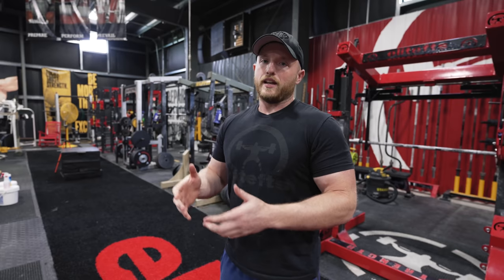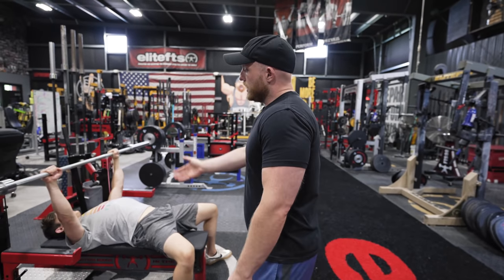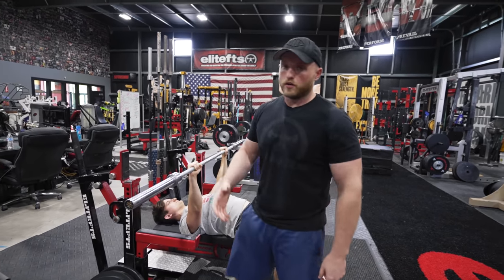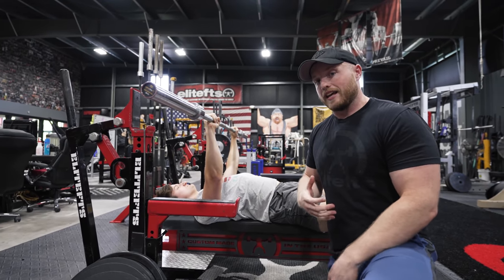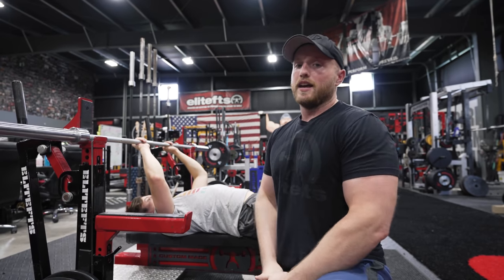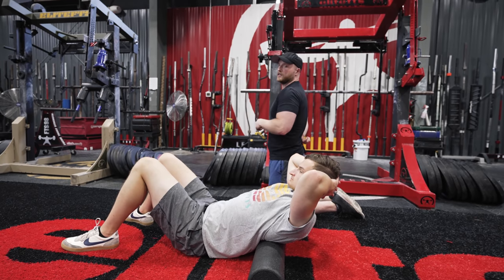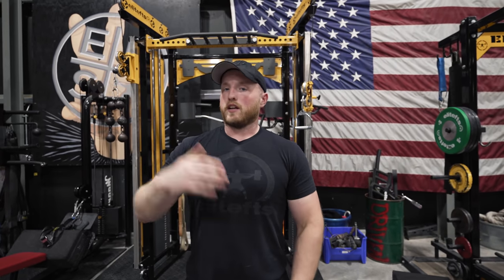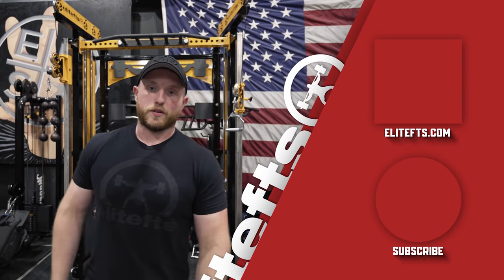3 EASY TIPS for Scapular Mobility (The KEY to a BIG BENCH)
If the bench press hurts your shoulder , then you're leaving performance on the table! Sam Brown is going to help you get over that pain and unlock your potential!